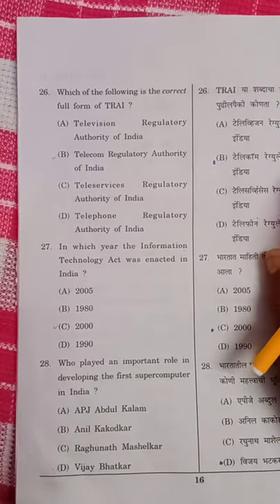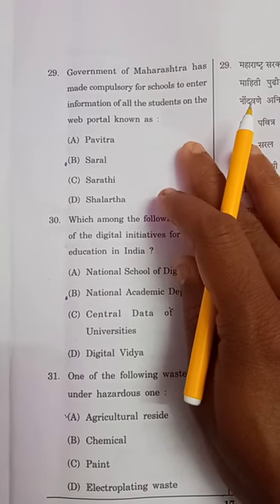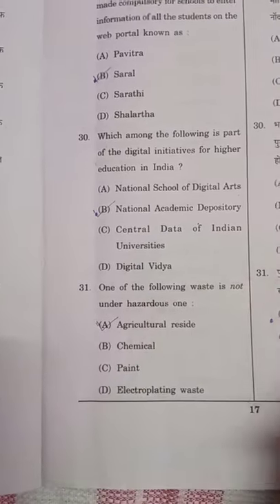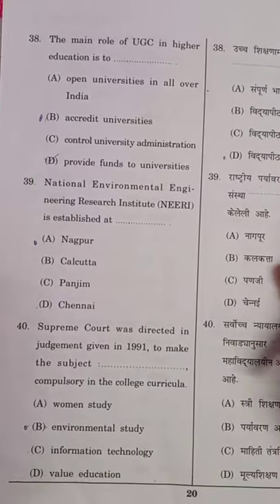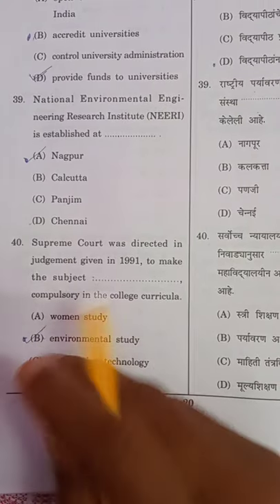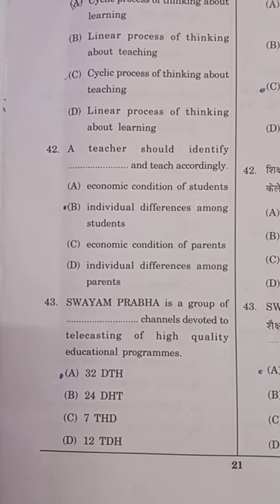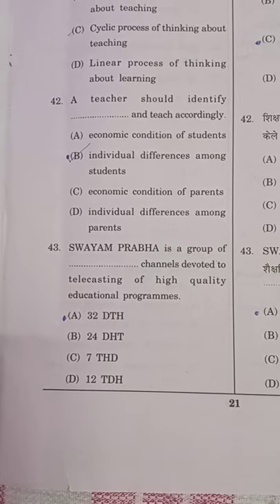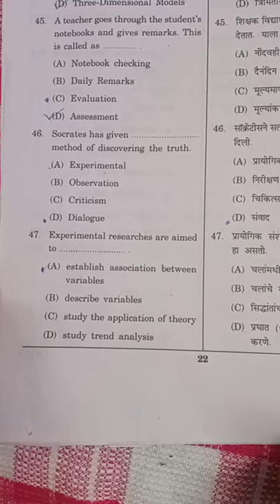mh set paper-1 (26-50)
for UGC net/set  commerce notes and quarries